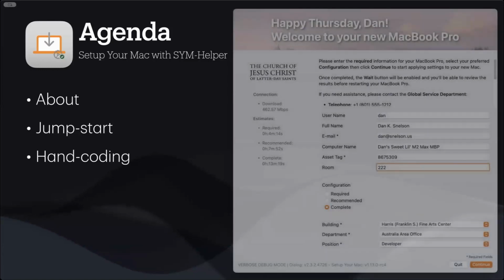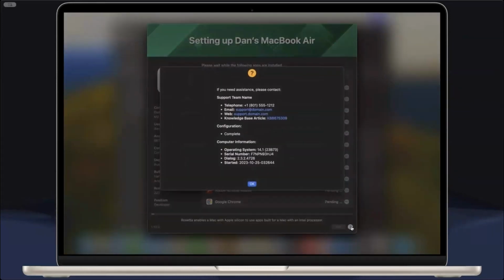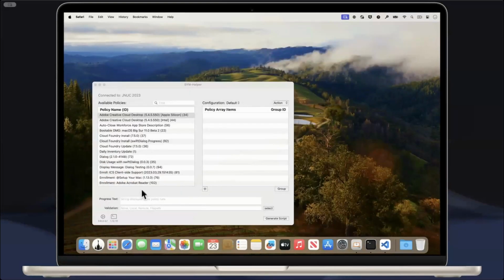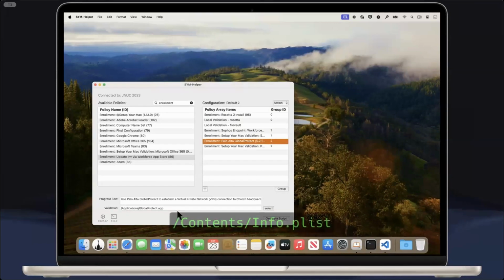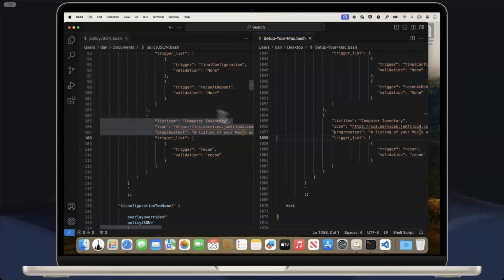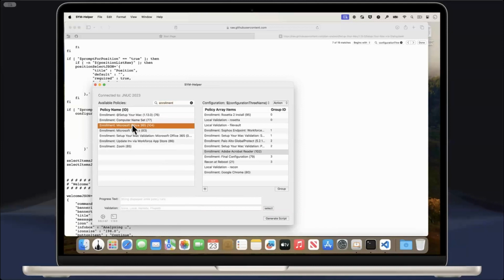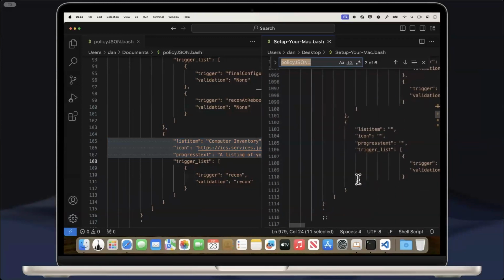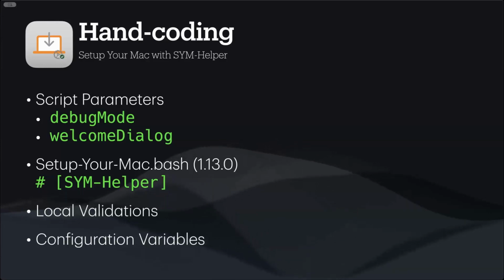Setup Your Mac with SYM-Helper.app - LaunchPad | The Jamf Admin Meetup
Mac Admins, don't miss out on the chance to learn about the powerful tool SYM-Helper from the talented Dan K. Snelson.

CHAPTERS
00:00 Introduction
00:51 Agenda
01:52 About SYM-Helper
03:36 SYM-Helper Demo
06:54 Jump-Start
08:24 Script Source
10:35 Settings
11:19 Default Configuration
19:15 "Complete" Configuration Demo
22:49 Additional Configurations
28:10 Hand-Coding
30:11 SYM-Helper vs. Jamf Pro macOS Onboarding